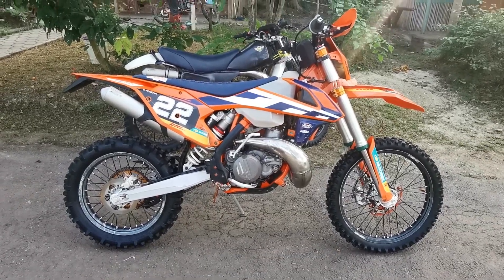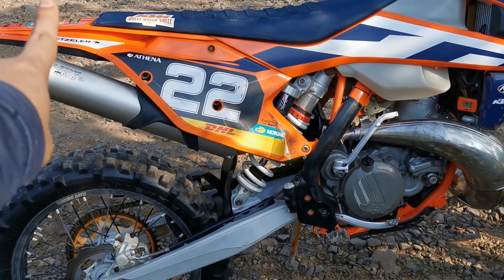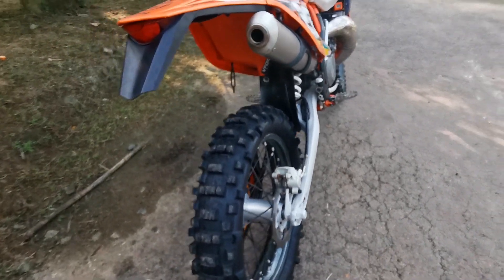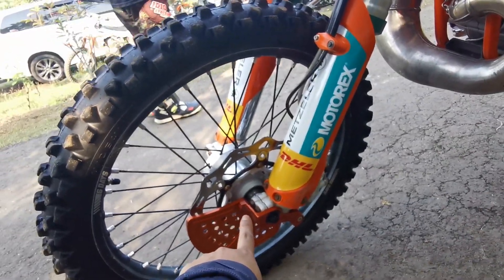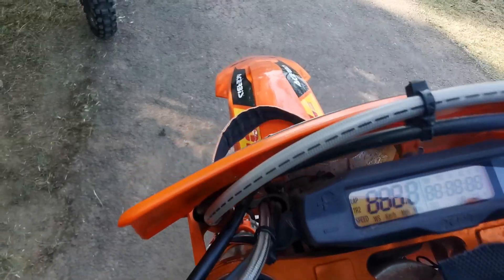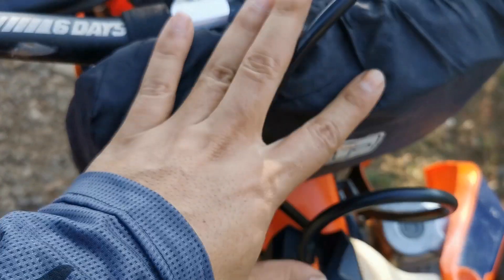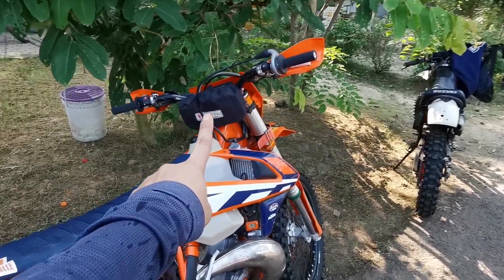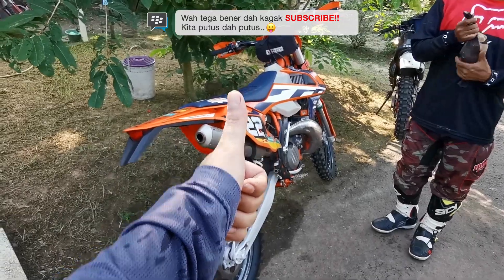KTM 300 2T 2017 | REVIEW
Berikut spesifikasi teknis KTM 300 EXC 2017.

Tipe Mesin : 2-stroke, single cylinder
Kapasitas Silinder : 293,2cc
Diameter x Langkah : 72 x 72 mm
Starter : Electric dan kick starter
Baterai : Lithium Ion 12 V 2 Ah
Transmisi : 6-speed
Sistem Bahan Bakar : Mikuni TMX 38
Sistem Pendinginan : Liquid-cooled
Pengapian : Kokusan
Sasis : Central double-cradle-type 25CrMo4
Sub-frame : Aluminium
Suspensi Depan : Upside down 28 mm
Suspensi Belakang : Monoshock
Rem Depan : Disc brake 260 mm
Rem Belakang : Disc brake 220 mm
Jarak As roda : 1.482 mm
Jarak Terendah ke Tanah : 220 mm
Tinggi Jok : 960 mm
Kapasitas Bahan Bakar : 9,5 liter
Berat Kosong : 100 kg

Assalamualaikum
Terima kasih atas rahmat Allah yang maha kuasa, terima kasih juga team support
dan semua dukungan serta supportnya dari Sobat Hits diseluruh tanah air.

Akun Youtube kami adalah akun hiburan dan ajang berbagi informasi seputar dunia
Trail Adventure di Indonesia, mohon maaf apabila isi konten, kualitas video, tata bahasa
yang digunakan kurang sopan atau menyinggung pihak tertentu.

Ditunggu undangan main barengnya bisa dikomen atau DM instagram kita..
Jangan Lupa Gasspoll,, Rem dikit aja.